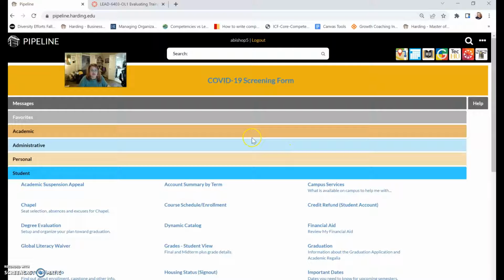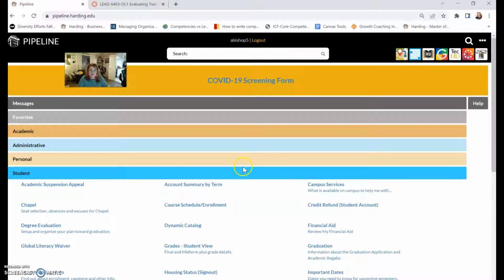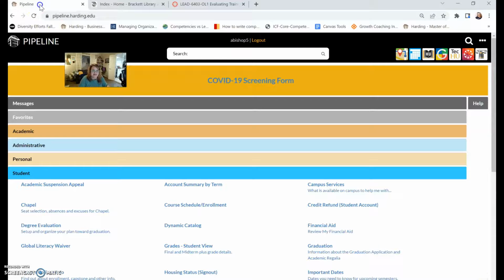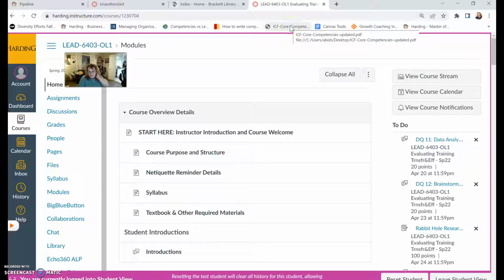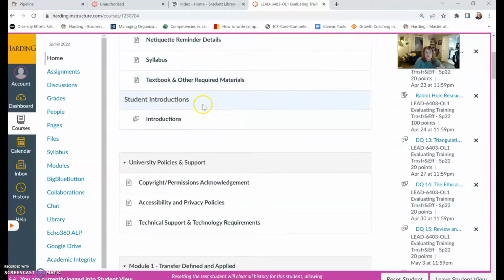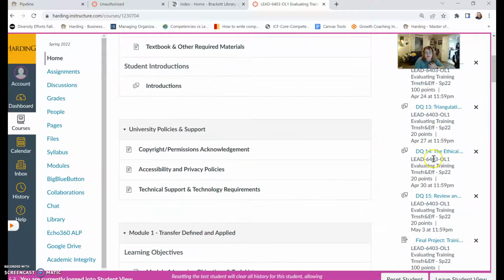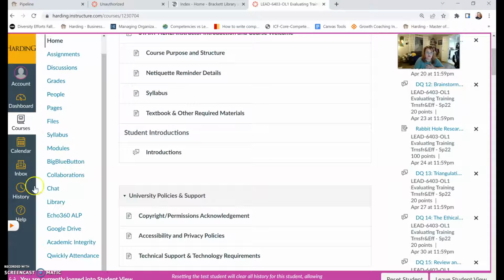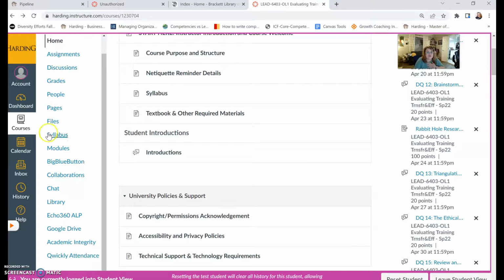Accessing classes via Pipeline